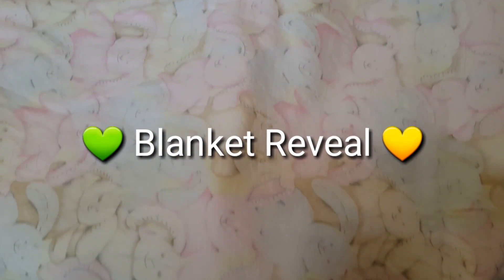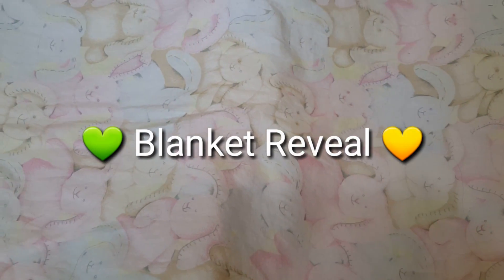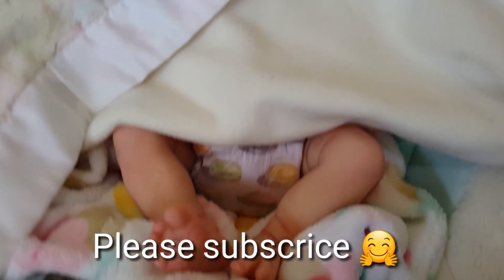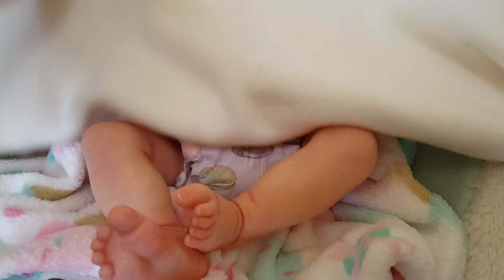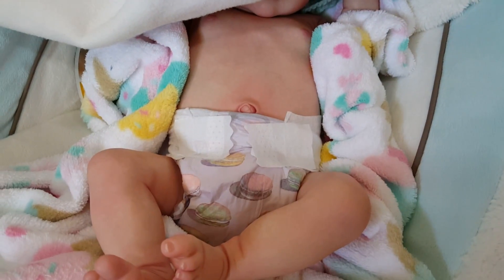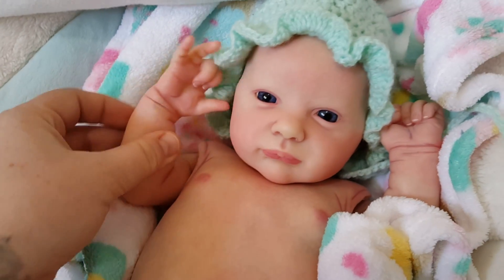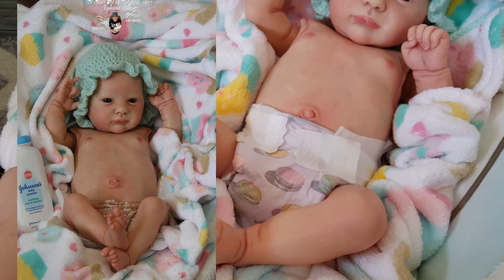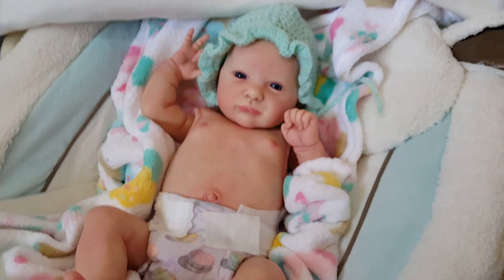Blanket Reveal! New Reborn Baby Girl! Reborn Artist! Nlovewithreborns2011!